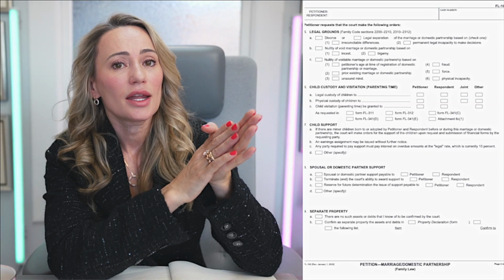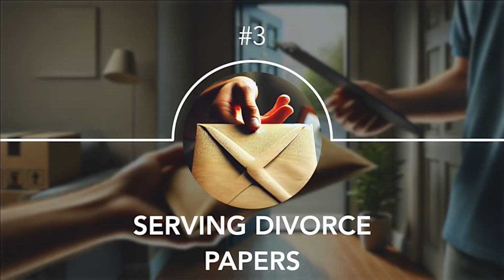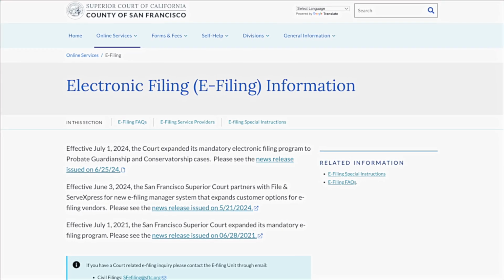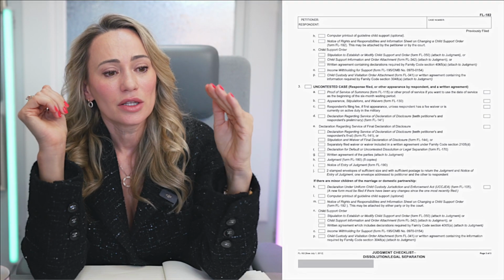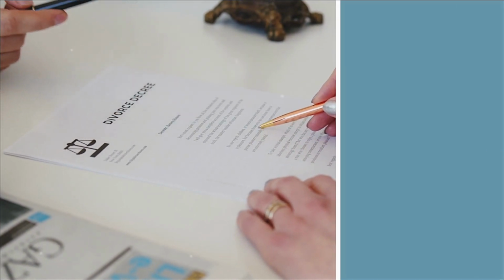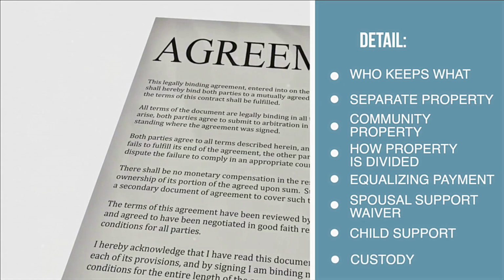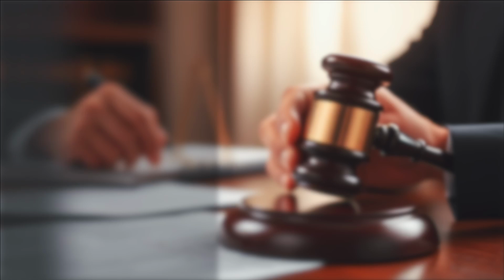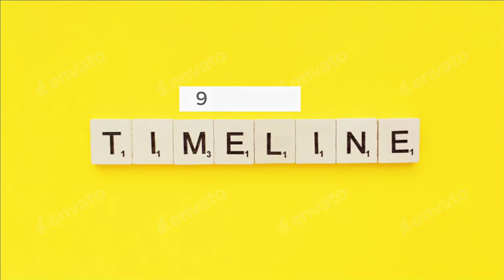Want a PAINLESS DIVORCE? Watch procedural steps!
PROCEDURAL STEPS TO DIVORCE

Diana Romanov , Divorce Attorney and Certified Family Law Specialist in San Francisco, California, explains the divorce process, including filing steps, costs, timeline, uncontested vs. default divorce, marital settlement agreements, court procedures, attorney roles, and common mistakes to avoid.

Ms. Romanov  is regarded as one of the best divorce attorneys in San Francisco. Her breadth of experience in California divorce law includes the areas of child custody and visitation rights; child, spousal, and domestic partner support; domestic violence restraining orders; and asset and property division.  Beyond Ms. Romanov ksa’s expertise as a divorce lawyer, she also specializes in other family law matters including prenuptial and postnuptial agreements, as well as the enforcement of premarital and post-marital agreements.